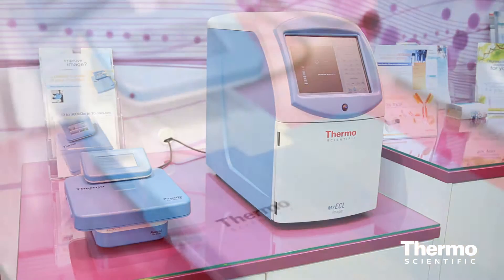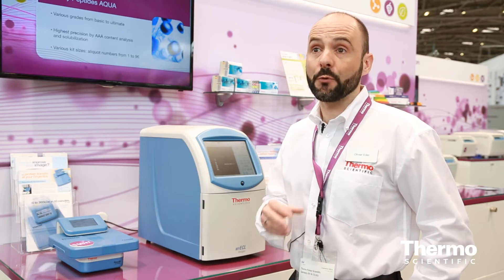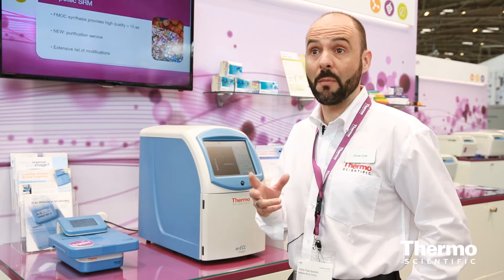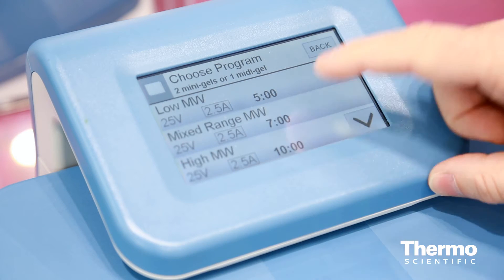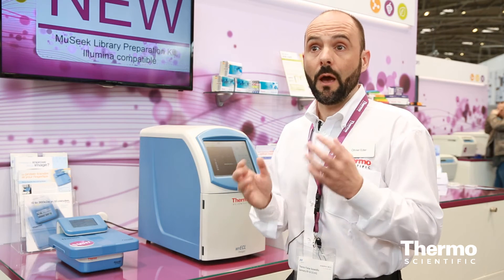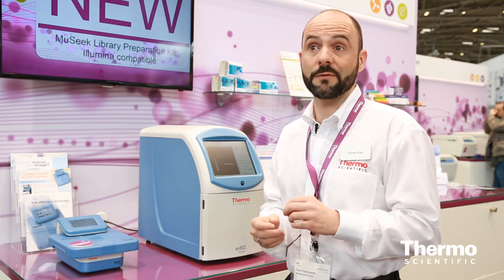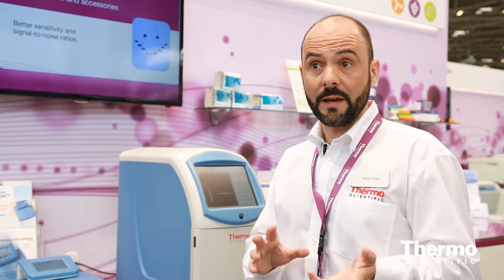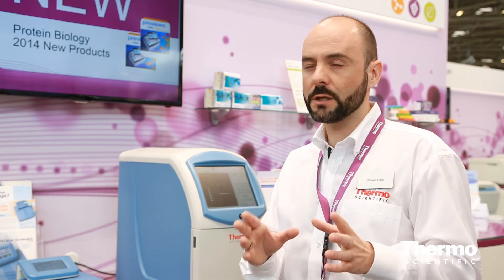Rapid Protein Transfer at Your Fingertips | Fast Blotter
- Olivier Eder highlights the ease of use and speed of the Pierce G2 Fast Blotter designed specifically for rapid semi-dry transfer of 10-300kDa proteins from polyacrylamide gels to nitrocellulose or PVDF membranes in 5 to 10 minutes.